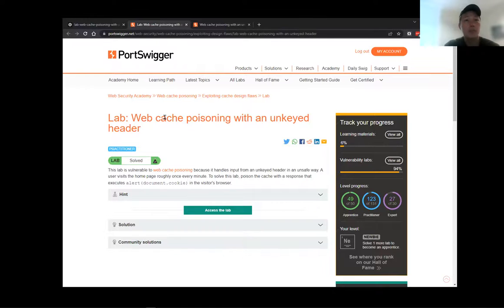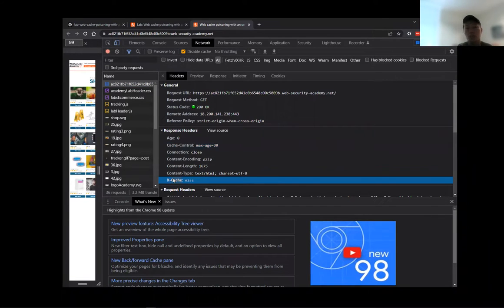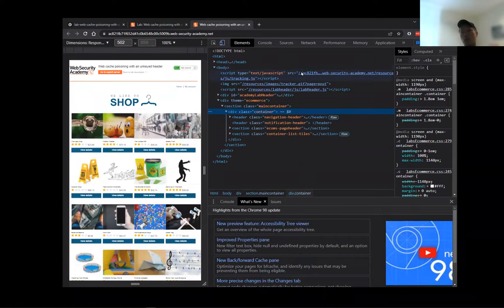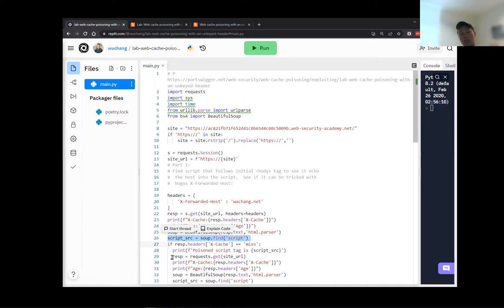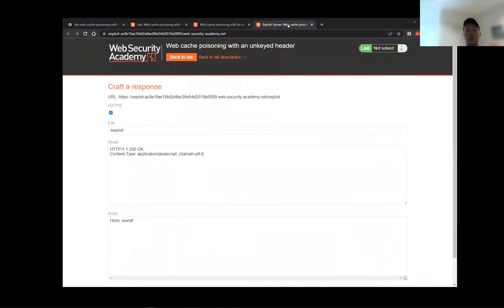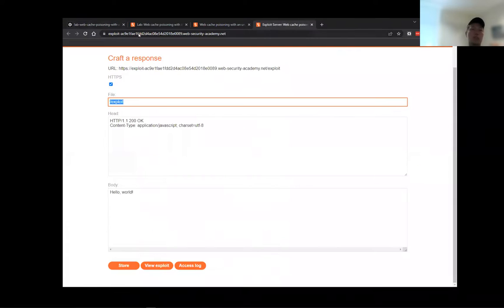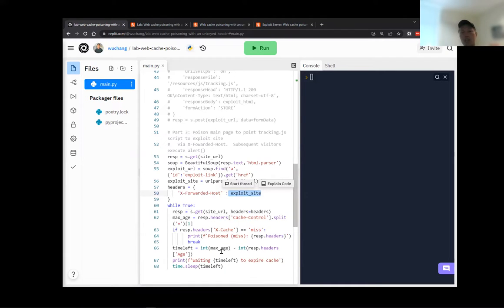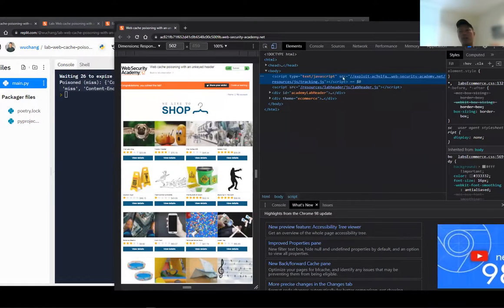Portland State CS 495 595 04b Web Cache Poisoning Level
web-cache-poisoning/exploiting/lab-web-cache-poisoning-with-an-unkeyed-header